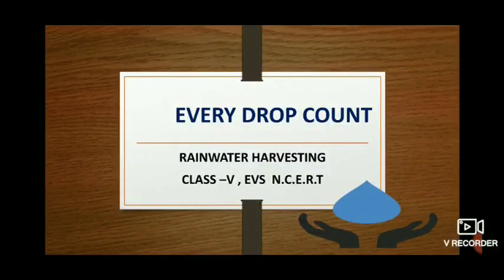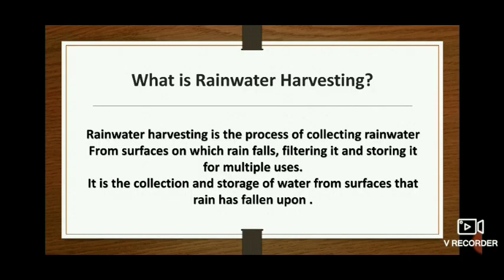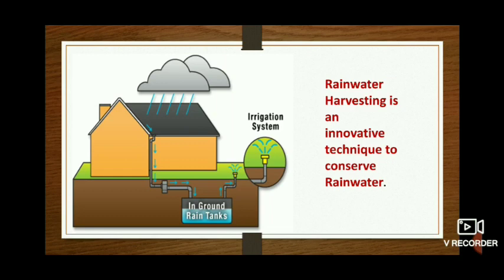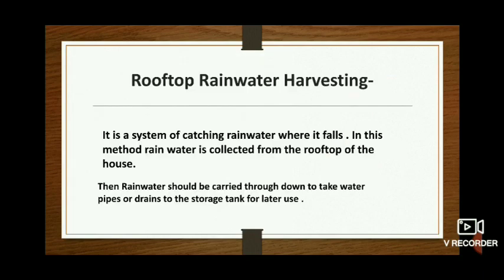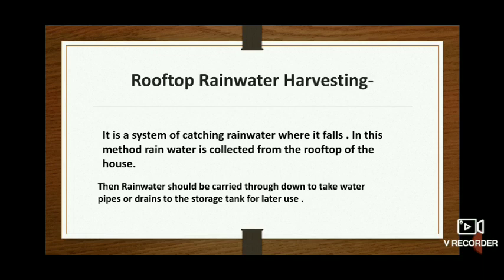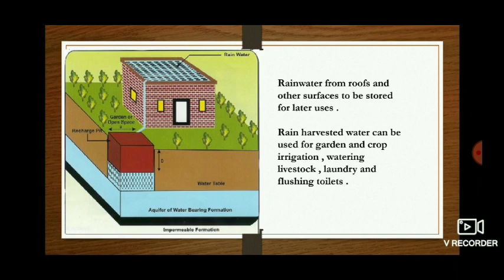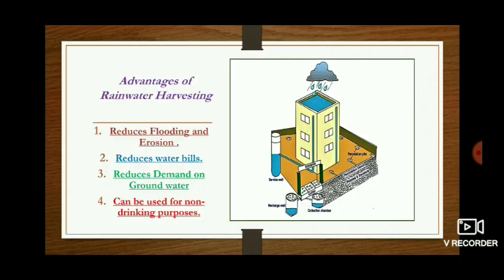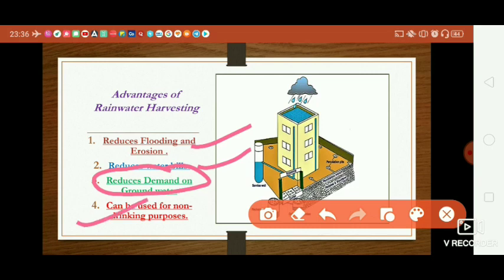Class-V,Every Drop Counts , EVS ,NCERT(2)